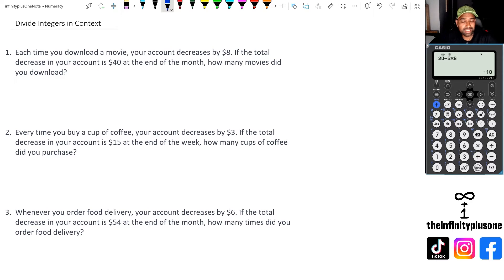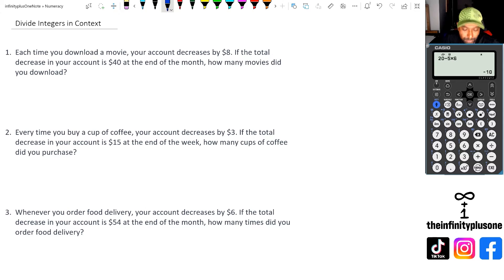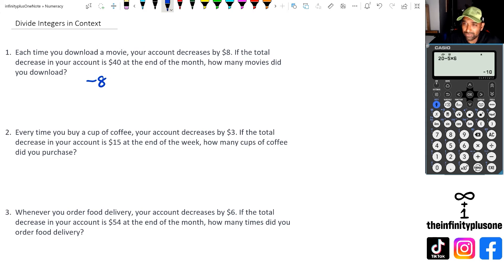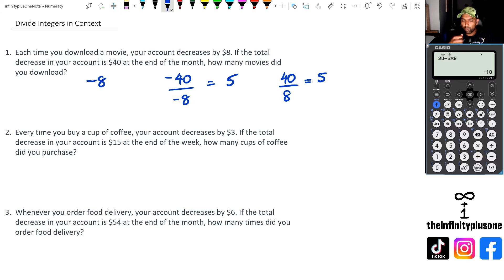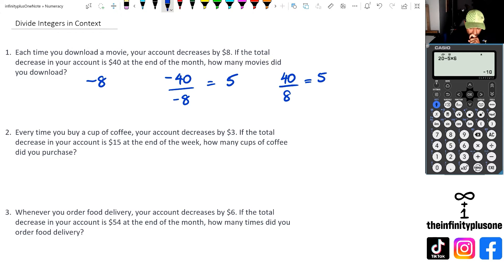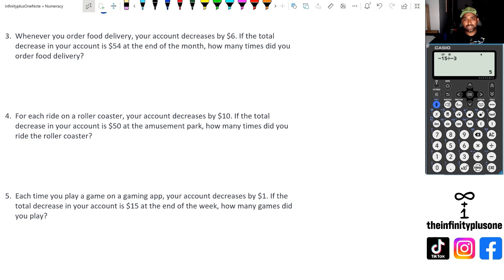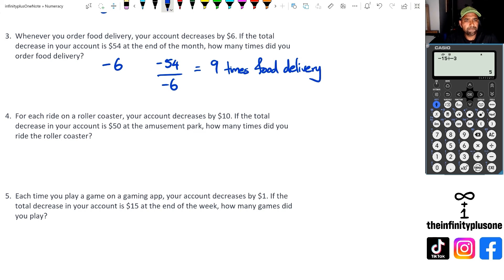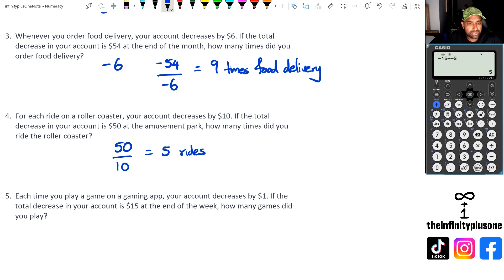Dividing Integers Word Problems